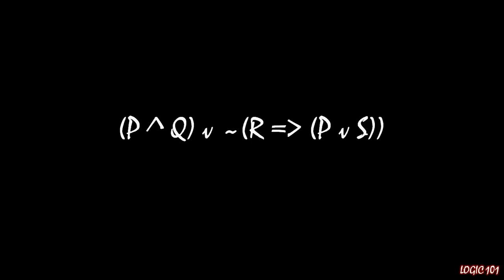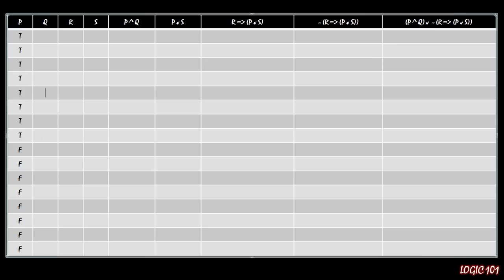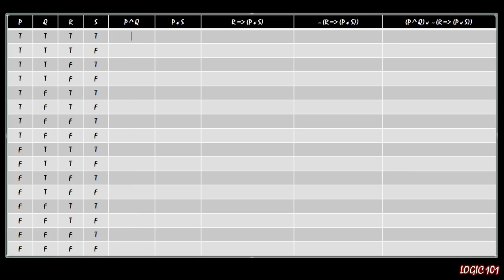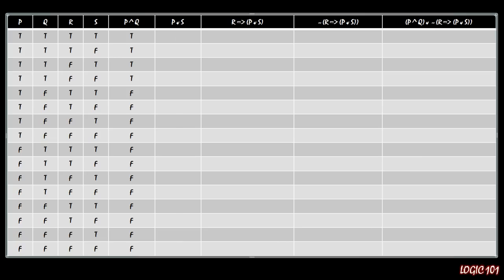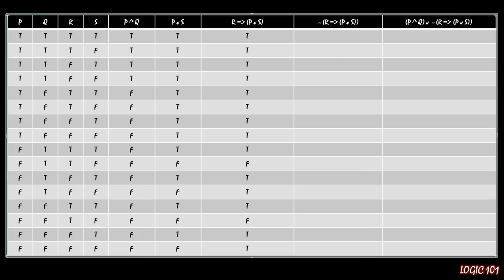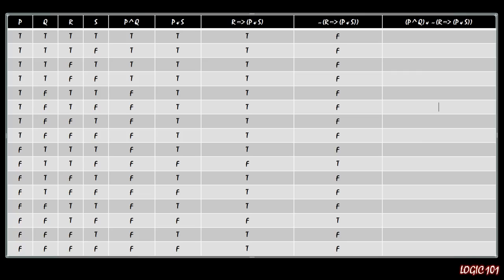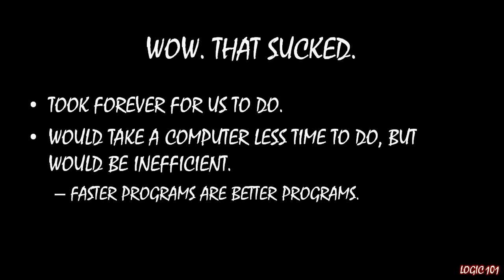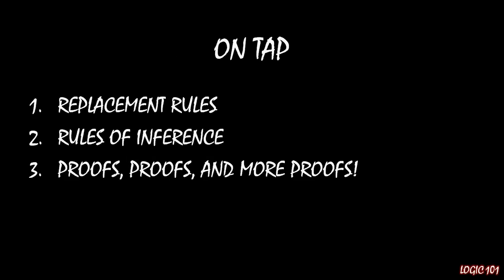Logic 101 (#15): Complicated Truth Tables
This lecture introduces a more complicated truth table. Truth tables in logic grow in length exponentially, meaning even a handful of simple sentences overloads the process. This is why we will switch to a different proof technique in upcoming lectures.